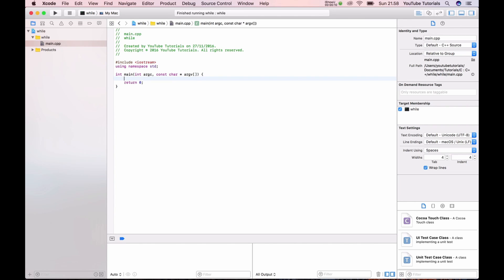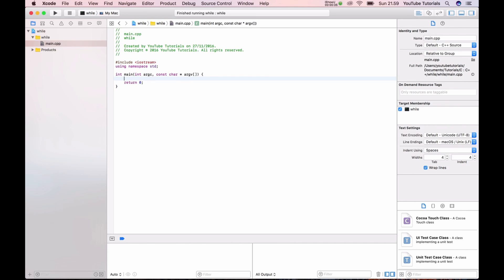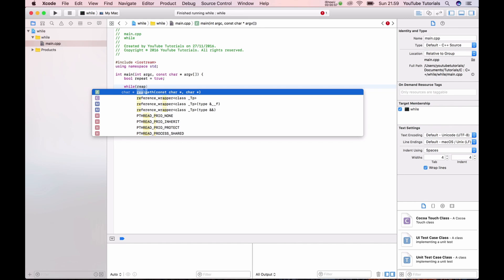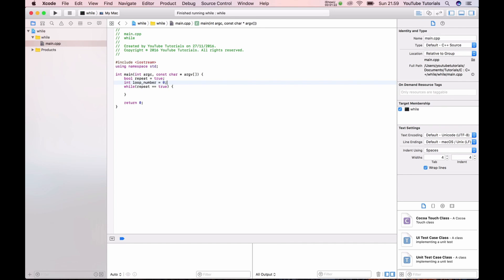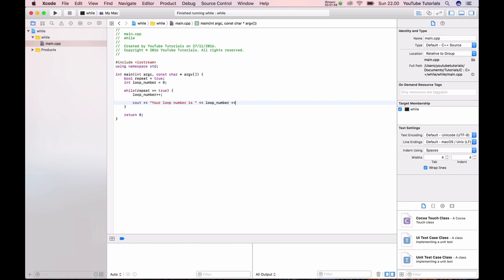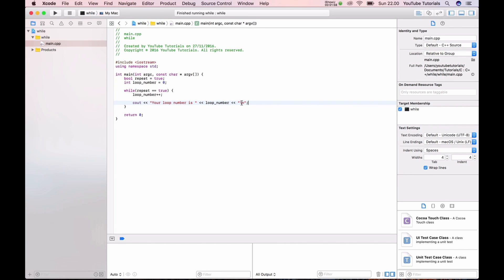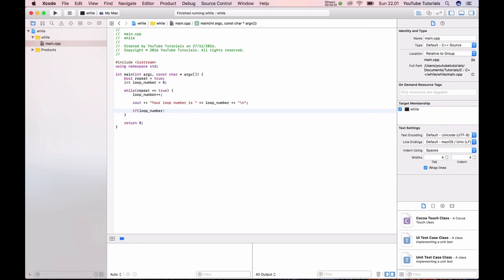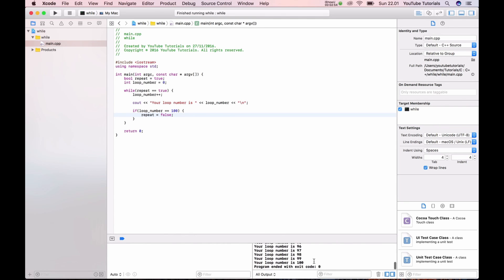How to using a while loop in C++ and learn how you quit your loop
Its importen to know how to use a while loop statement, and its importen to understand how you can quit your while loop if you need it.